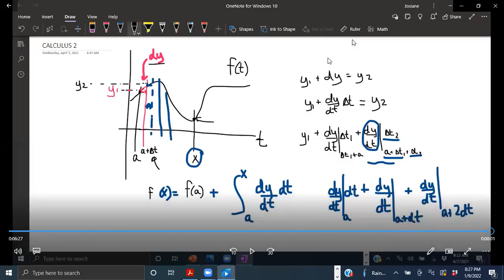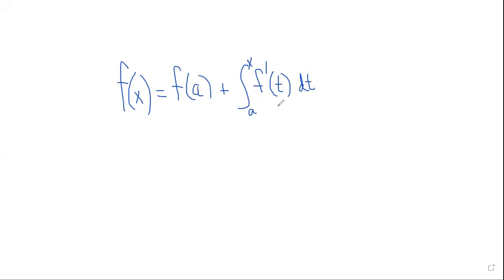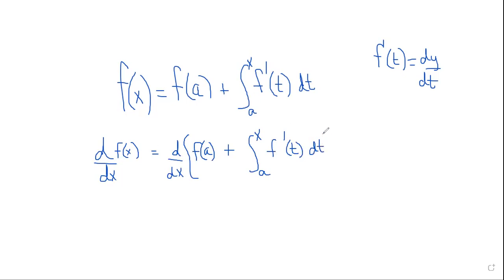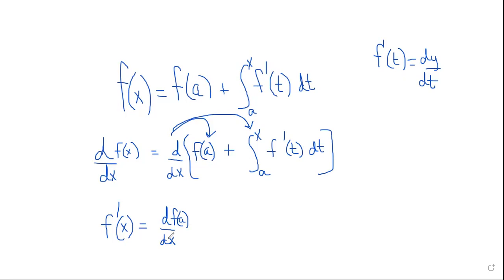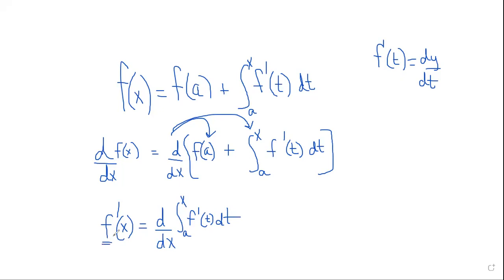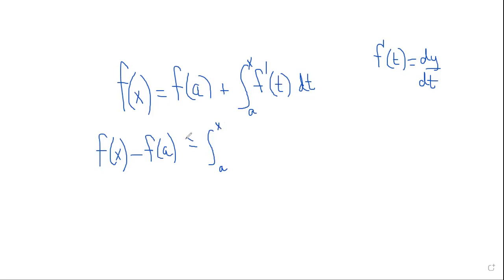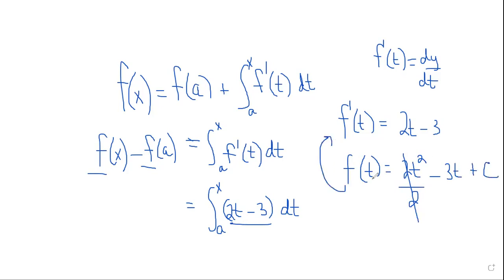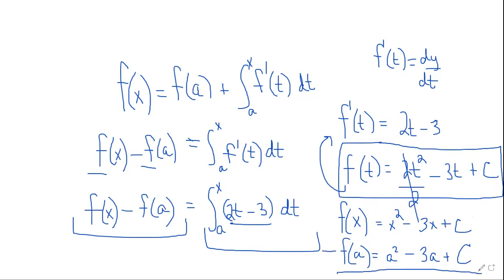Accumulation Function as an Integral, the FTC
We will start with the accumulation function and show the relationship to integrals.  We will prove the first and second parts of the Fundamental Theorem of Calculus. The connection to area is not explicitly stated but is implied if you consider that the Riemann Sum is the area under the integrand's curve.